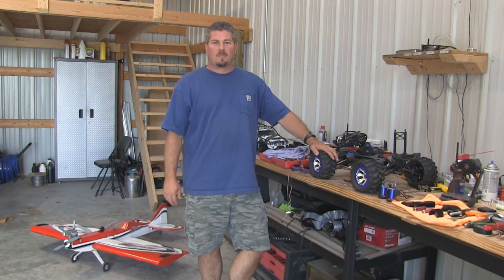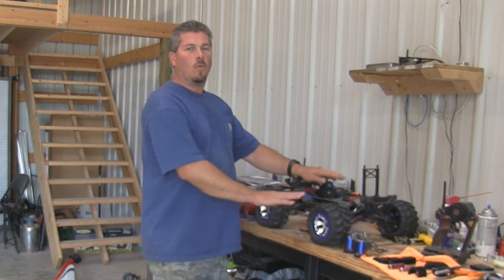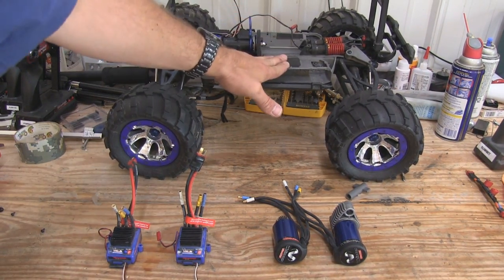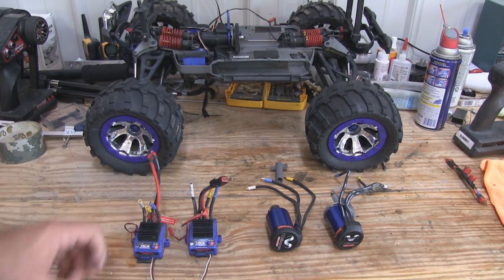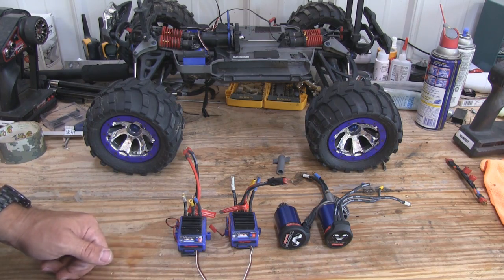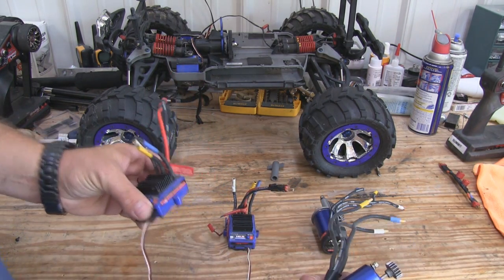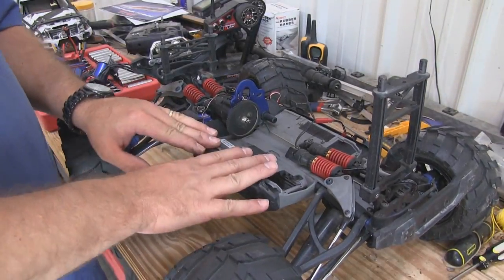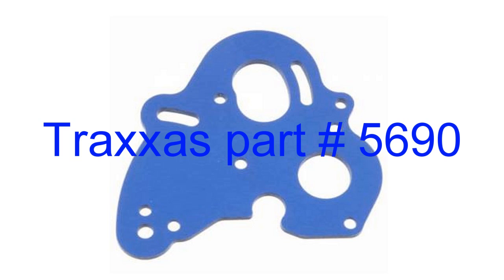Jetlag2222 SUMMIT Twin VXL conversion Part 1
I have gotten hundreds of requests to explain how to set up a dual VXL brushless system like I have on my SUMMIT.   So here is the how-to video.  You will need to have some knowledge of how to work on RC models in order to do this.   And as I said in the video, this is at your own risk.   You will void your warranty.  So only try this if you are willing to accept the responsibility yourself for anything that goes wrong.   Enjoy.